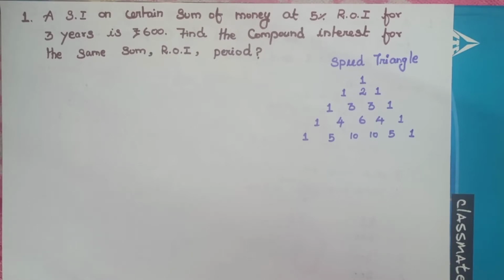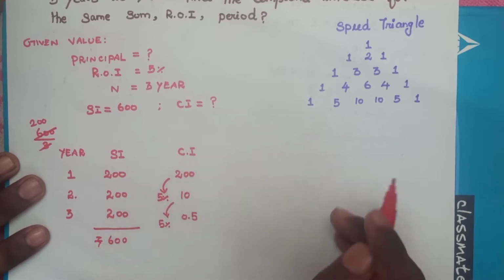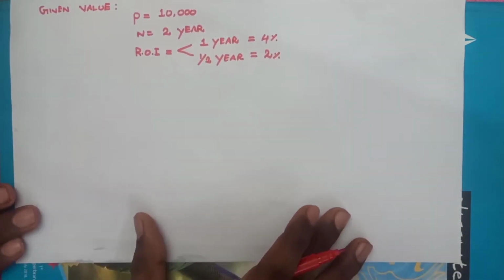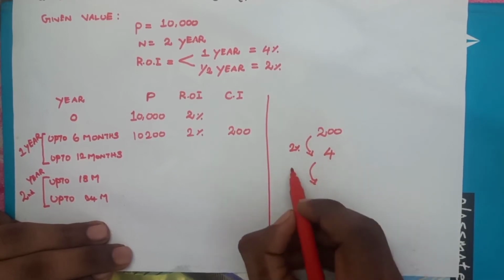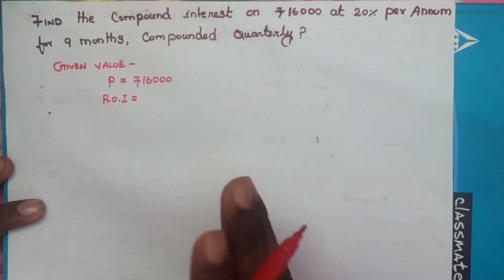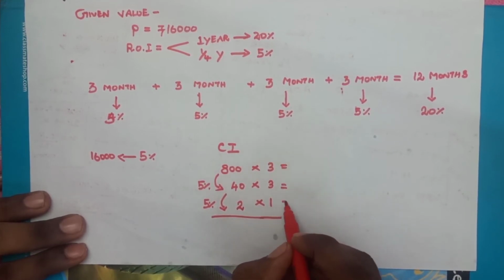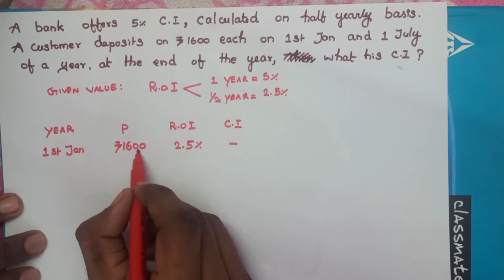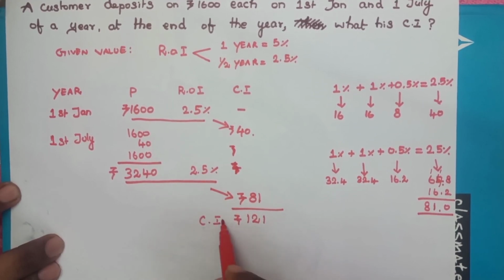Simple Interest and Compound Interest I PART 2 I Short Cuts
Aptitude to Altitude channel is designed as well structured into playlist, having a specific topics. Each topic starts with basic fundamentals to make you to understand well.
This channel helps students to enhance their soft skills and give good performance in their placement activities.
This channel is a career changer for the aspirants those who preparing both state and central level competitive exams.

Happy Learning.